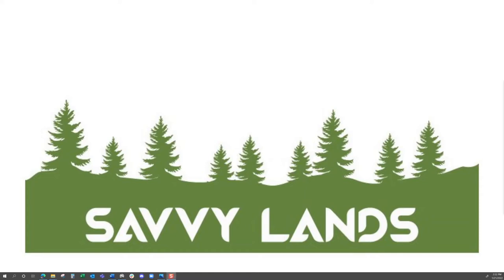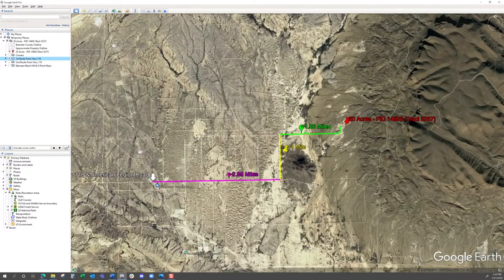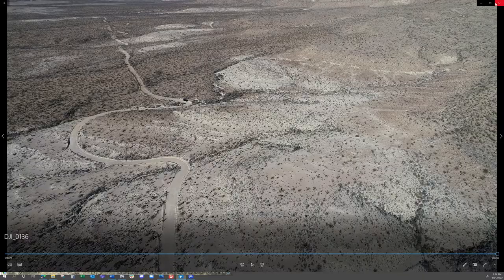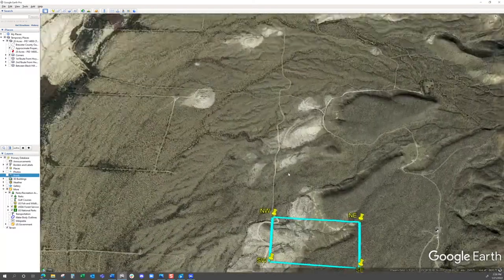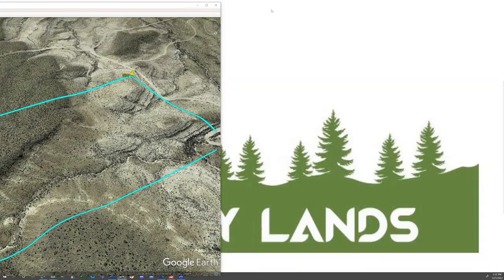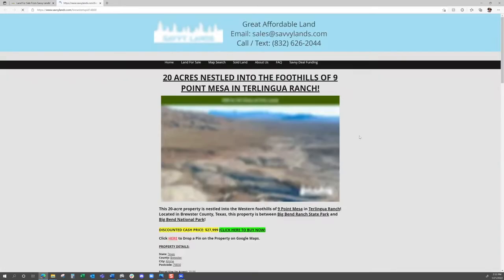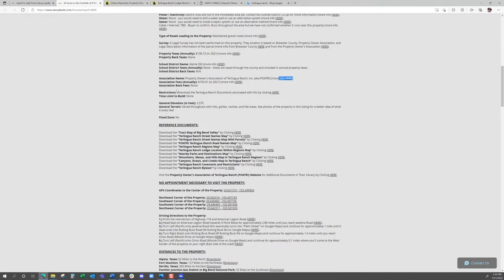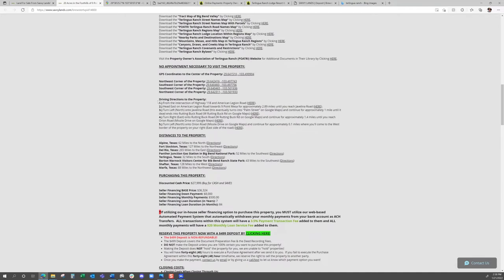20 Acres of Texas Land in the Foothills of a Mesa Near Big Bend!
This 20-acre property is nestled into the Western foothills of 9 Point Mesa in Terlingua Ranch! Located in Brewster County, Texas, this property is between Big Bend Ranch State Park & Big Bend National Park!

TEXAS | BREWSTER COUNTY | 20 ACRES | $27,999 CASH

PROPERTY DETAILS:

State: Texas
County: Brewster
City: Alpine
Postcode: 79830

Parcel Size (in Acres): 20.00
Parcel Size (in Square Feet): 871,200

County Property ID #: 14800
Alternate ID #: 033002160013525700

Legal Description: N/2-SE/4-SW/4, Section (Survey) 13, Block 216, T & ST L RR. Terlingua Ranch Tract # 5257.

Property Address: Since this is raw land, an address has not yet been assigned to this property. The county can assign an address to it if you would like one.

Street Name: Orion Road (called "Missile Drive" on Google Maps)
Closest Cross Street Name: Rutting Buck Road (called "W Rutting Buck Rd" on Google Maps).

Zoning: Rural

Power / Electricity: Electric lines are not in the immediate area yet, contact Rio Grande Electric Co-up for more information.

Water: None - you would need to drill a water well or use an alternative system.

Sewer: None - you would need to install a septic system or use an alternative method.

Cable / Internet: TBD - Buyer to confirm. Runs throughout the area but we have not confirmed whether it runs near this property.

Roads Leading to the Property: Maintained gravel roads.

Survey: A Legal Survey has not been performed on this property. The location is based on Brewster County, Property Owner Association, and Legal Description information of the parcel.

Property Taxes (Annually): $138.72 (in 2021)
Property Back Taxes: None

School District Name: Alpine ISD
School District Taxes (Annually): None - these are taxed through the county and included in annual property taxes.

Association Name: Property Owner's Association of Terlingua Ranch, Inc. (aka POATRI) (more info on their
Association Fees (Annually): $193.41 (in 2021).
Association Back Fees: None

Restrictions: Download the Terlingua Ranch Documents associated with this by visiting POATRI’s

General Elevation (in Feet): 3,575

General Terrain: Varied throughout with hills, gullies, ravines, and flat areas. This overview video shows drone footage of the actual property!

NO APPOINTMENT NECESSARY, VISIT THE PROPERTY AT YOUR CONVENIENCE AS LONG AS IT'S STILL IN STOCK ON OUR WEBSITE!

GPS Coordinates to the Center of the Property: 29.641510, -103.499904

Driving Directions to the Property:
1.) From the intersection of Highway 118 and American Legion Road.
2.) Head East on American Legion Road towards 9 Point Mesa for approximately 2.89 miles until you reach Javelina Road.
3.) Turn Left (North) onto Javelina Road (this eventually turns into "Palm Street" on Google Maps) and continue for approximately 1 mile until it dead ends into Rutting Buck Road (W Rutting Buck Rd on Google Maps).
4.) Turn Right (East) onto Rutting Buck Road (W Rutting Buck Rd on Google Maps) and continue for approximately 1.4 miles until you reach Orion Road (Missile Drive on Google Maps).
5.) Turn Left (North) onto Orion Road (Missile Drive on Google Maps) and continue for approximately 0.1 miles where you'll come to the West border of the property on your right (East side of the road).

DISTANCES TO THE PROPERTY:

Alpine, Texas: 62 Miles to the North.
Fort Stockton, Texas: 127 Miles to the NE.
Del Rio, Texas: 265 Miles to the East.
Panther Junction Gas Station in Big Bend National Park: 52 Miles to the SE.
Terlingua, Texas: 32 Miles to the South.
Barton Warnock Visitors Center for Bib Bend Ranch State Park: 43 Miles to the SW.
Shafter, Texas: 128 Miles to the West.
Marfa, Texas: 88 Miles to the NW.

***Seller Financing is available, please visit the property listing on our website for financing terms.***